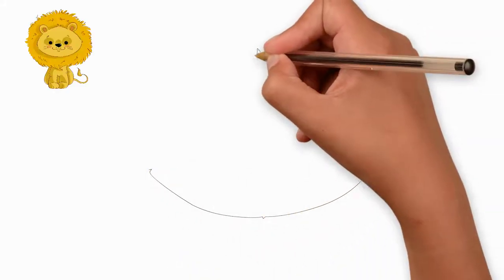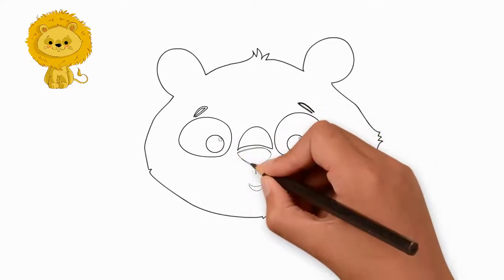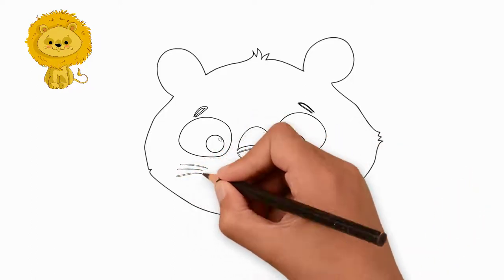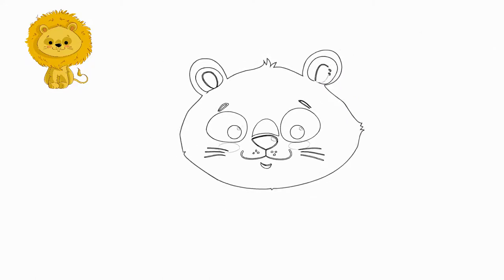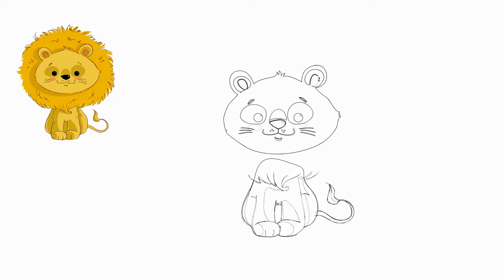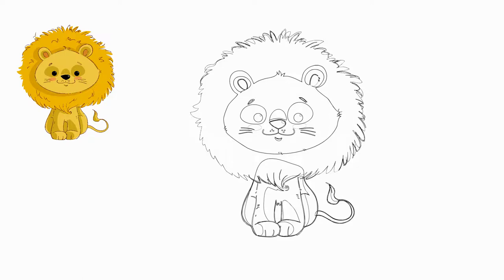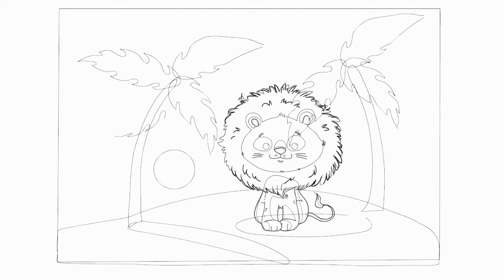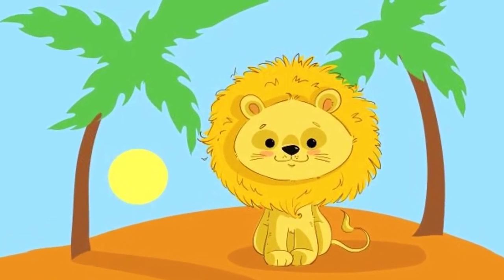How to simply draw a beautiful lion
Today we will look at how to draw a lion and learn to draw a lion step by step.
0:02 First, let's draw the outline of our lion's head.
0:08 Now let's draw the nose and eyes. We draw eyes and pupils of eyes.
0:14 Draw eyebrows over each eye.
0:23 Draw the nose and draw the mouth.
0:36 Under the nose on the right and left side, draw three small circles.
0:44 Now let's draw a mustache.
0:55 Let's draw the ears. Left and right ear at the top of the head. Draw the auricles in each ear.
1:10 Now let's draw the body of a lion.
1:17 Next, draw the front and rear legs. Our lion is sitting. Draw a sitting lion.
1:22 Next, let's draw the details of the paws.
1:25 Let's draw a tail. At the end of the tail draw a beautiful brush of wool.
1:32 Let's draw the beautiful neck of our lion.
1:42 Next, draw a large mane around the head. We draw a lot of beautiful hair. Our lion has a large mane around its head. Let's draw a beautiful hairstyle for our lion.
Our lion is sitting on the sand by the sea.
2:01 Let's draw sand, two palm trees.
2:03 The sun is visible on the horizon. We draw the sun.
2:12 Let's paint the lion in long colors of different shades. Let's use a few other colors.
2:19 And now let's paint the landscape. Palm trees with green leaves and brown trunks.
The sand is light brown. We draw shadows from a lion and from trees.
The sun is yellow.
Draw the sky in blue.
See again how to draw a beautiful lion.

Come back to the Pencil TV / How to draw channel. We will draw a lot of interesting things!